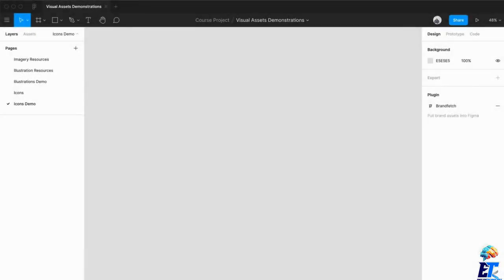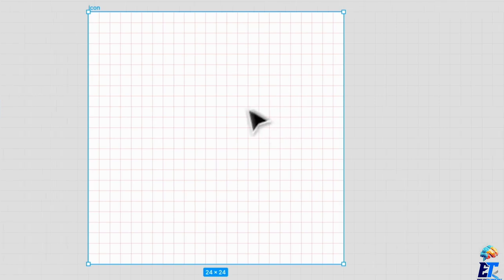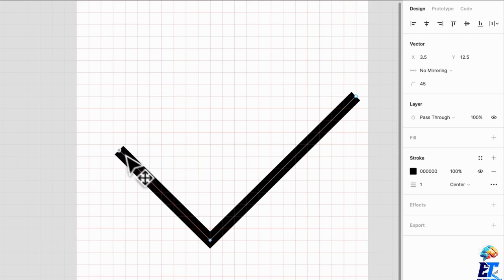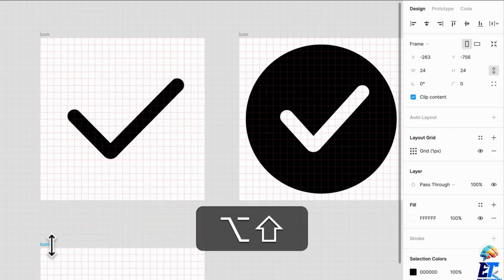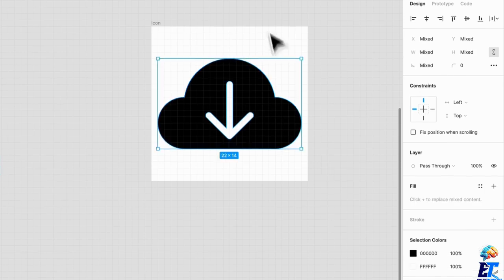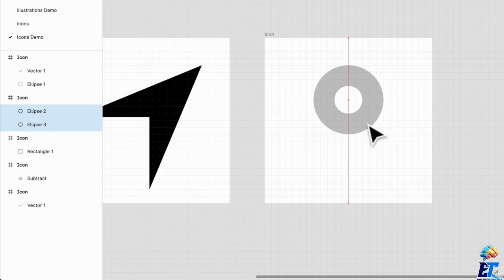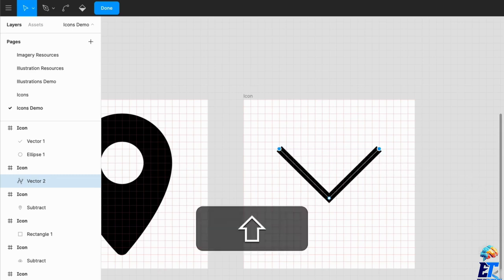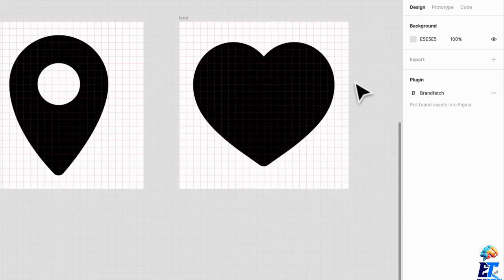Design Custom Icons in Figma | Step-by-Step UI Tutorial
In Figma, custom icons can be created using various methods, including using pre-existing icon libraries, creating them from scratch using the pen tool, or using plugins for icon generation. Icons can then be customized by adjusting size, color, and resizing behavior.